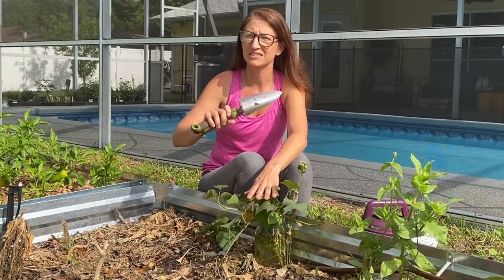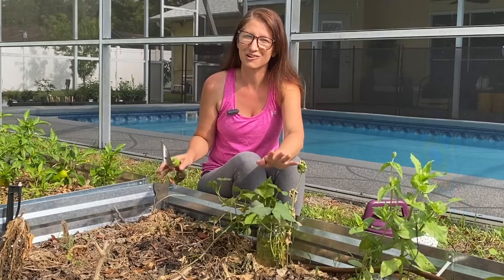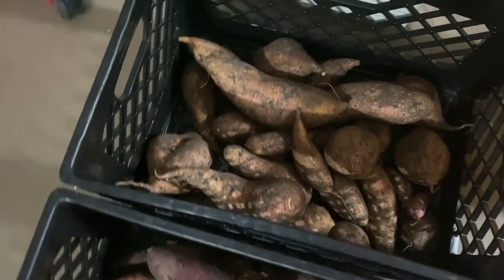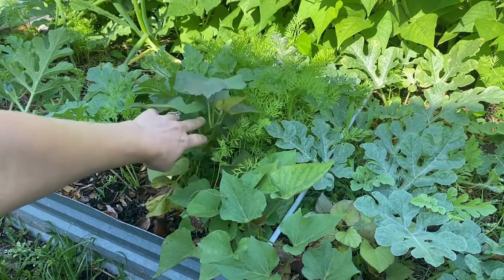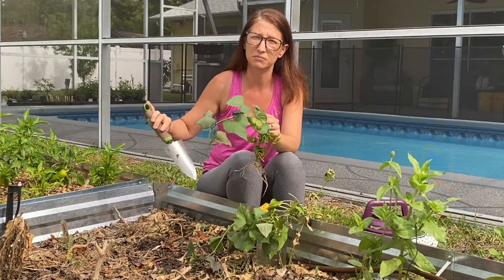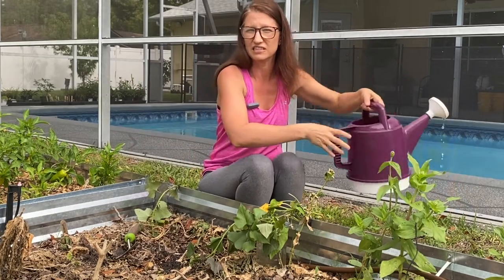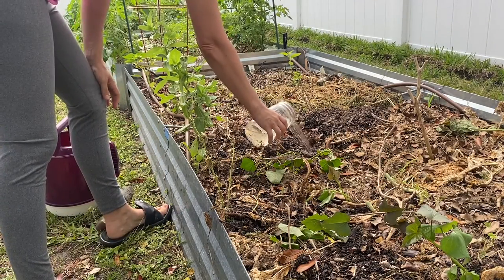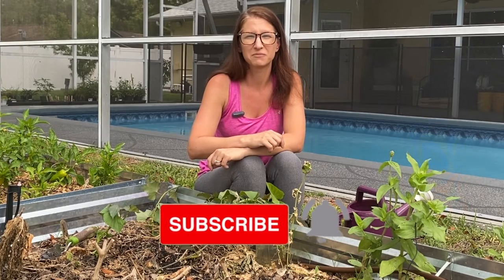Easily Grow Sweet Potato Slips from Store Bought Sweet Potatoes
In this video, I'll show you how to start sweet potato slips from store bought sweet potatoes. Sweet potato slips are small sprouts that emerge from sweet potatoes and are used to grow new plants. Starting sweet potato slips is an easy and rewarding project that anyone can do. In this step-by-step guide, I'll show you how to choose the right sweet potato, plant it in soil, and wait for the slips to emerge. I'll also give you tips on how to transplant your sweet potato slips into the garden once they're ready. Whether you're an experienced gardener or just starting out, this video will give you all the information you need to start growing your own sweet potatoes.

Watering Can
Milk Crate
Yukon Gold Seed Potatoes

Brand New FREE Garden Planner eBook

Hernando County
Zone 9A

Homegrown Florida
4142 Mariner Blvd, #232 Spring Hill, Florida 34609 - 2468